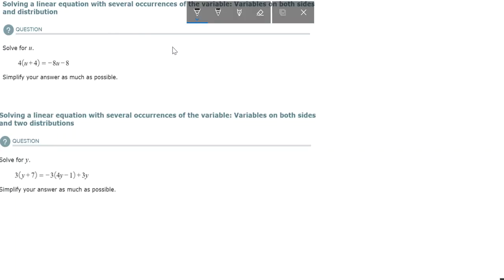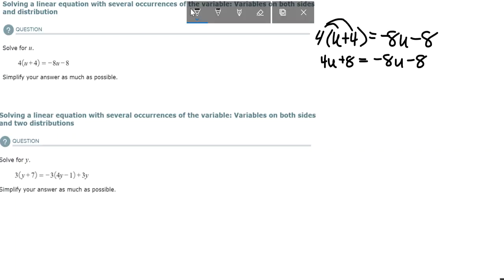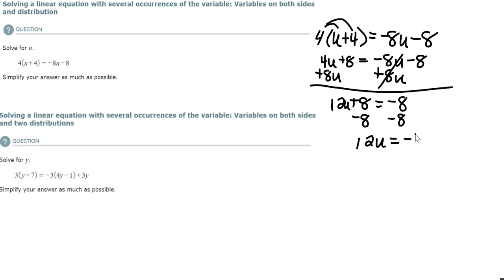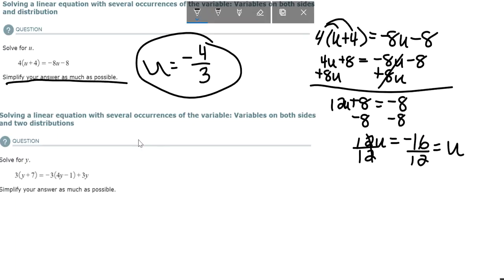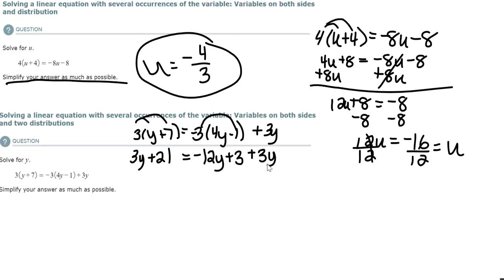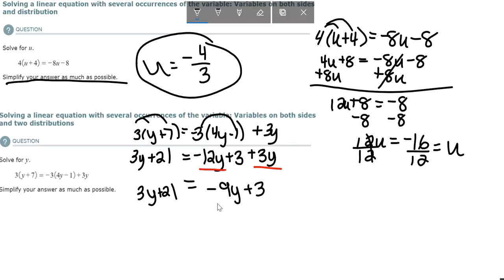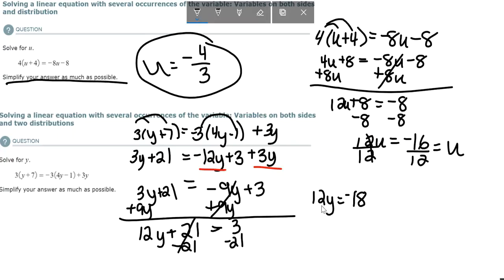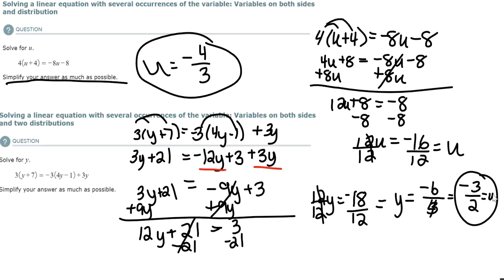Solving Advanced Equations 1